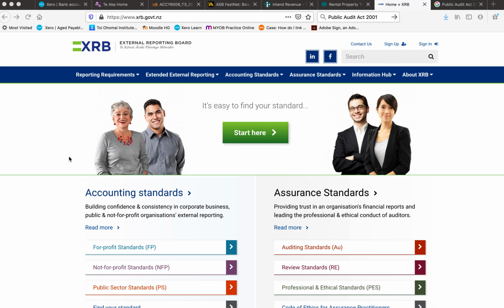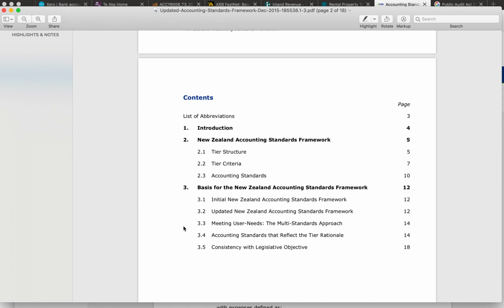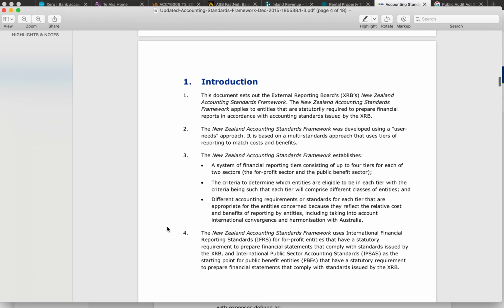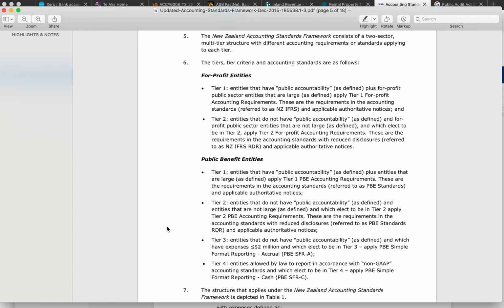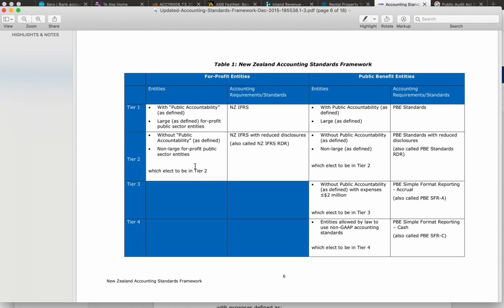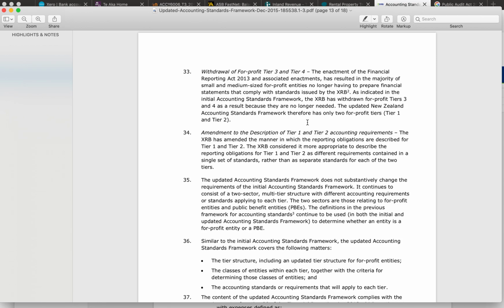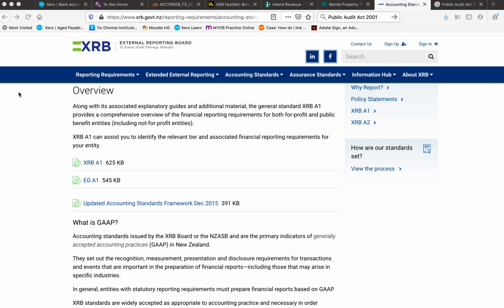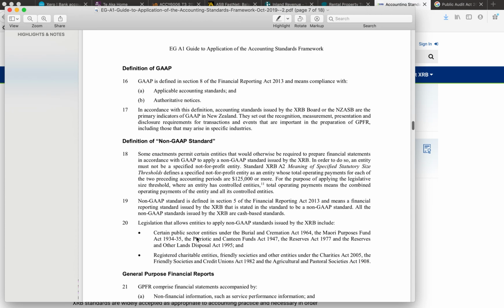ACCY6006 & ACCY7001 - XRB New Zealand Accounting Standards Framework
Overview and documents to look at.